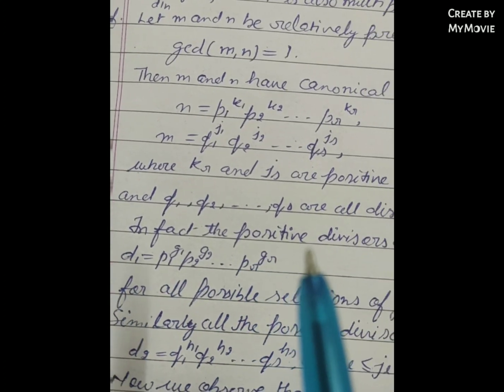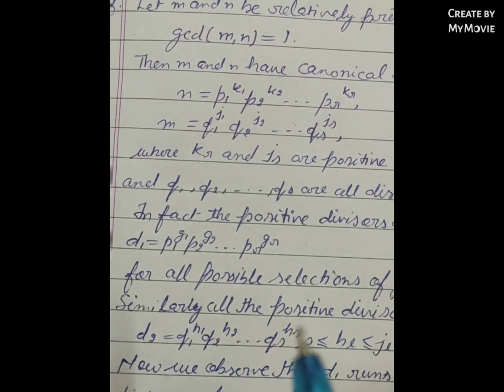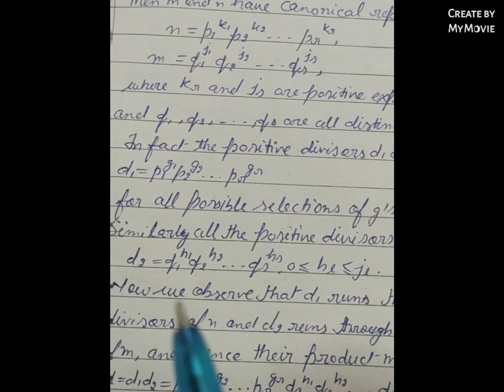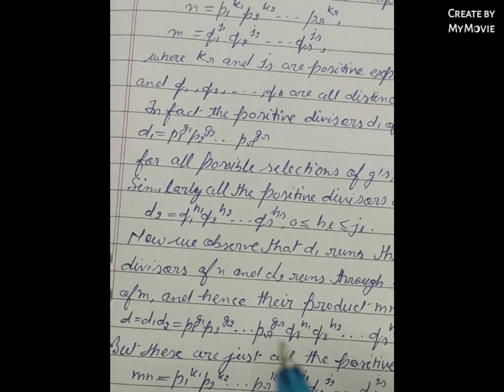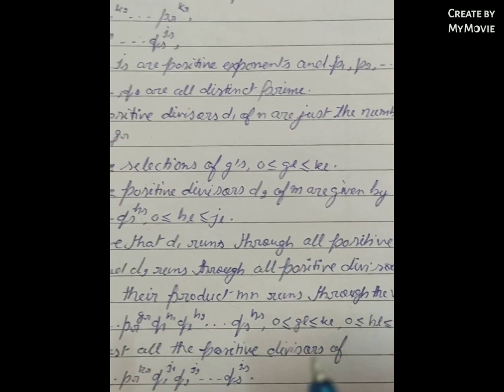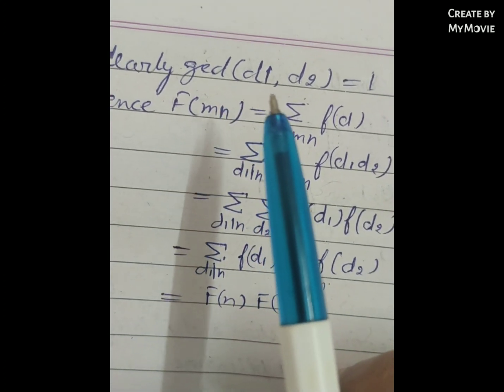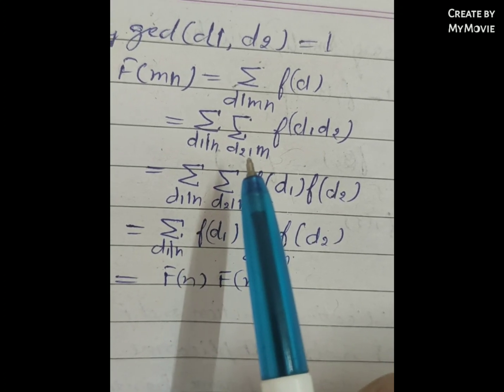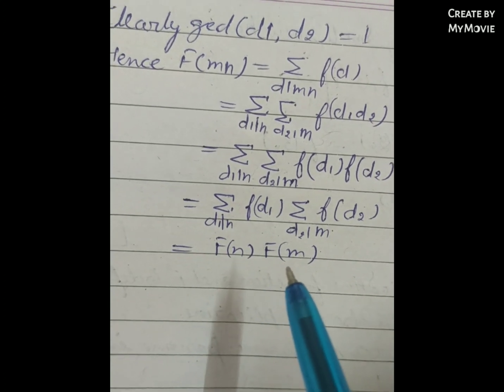f multiplicative function and F defined by F(n)=sigma d divides n F(d),F mul.(A N T 56.H R BHAGAT.)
If F is multiplicative function and F is defined by F(n) equal to sigma d divides n f(d), then F is also multiplicative.
A N T 56.